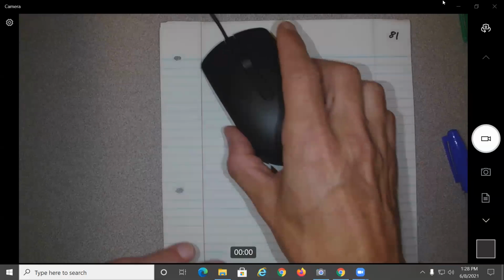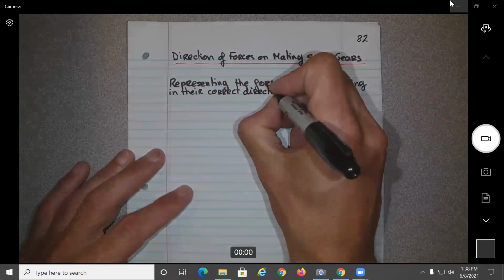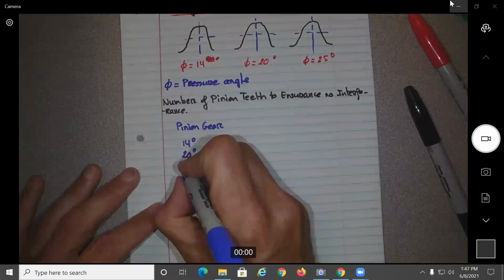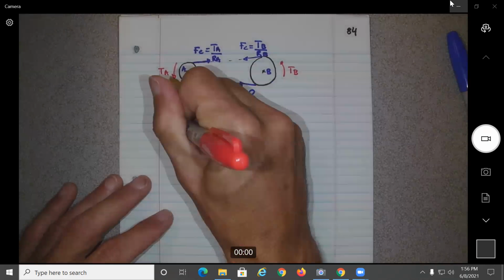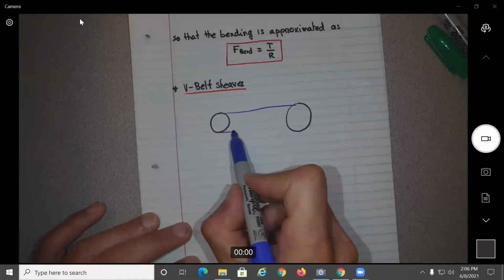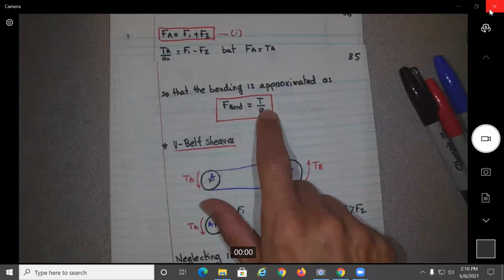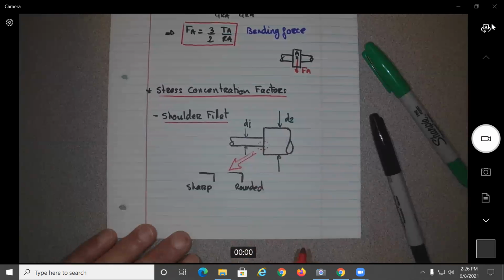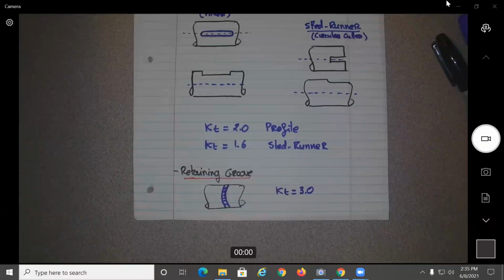ME304 Lecture 12